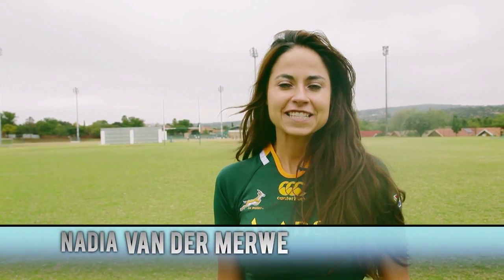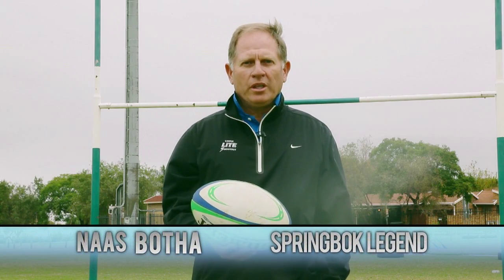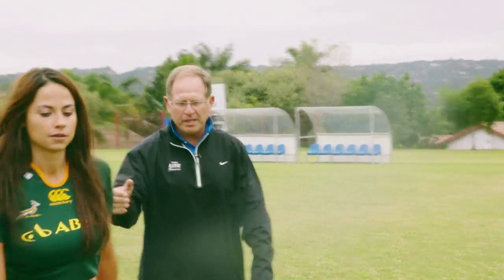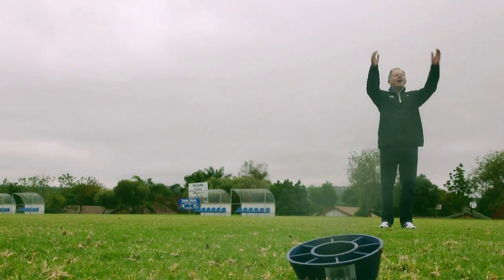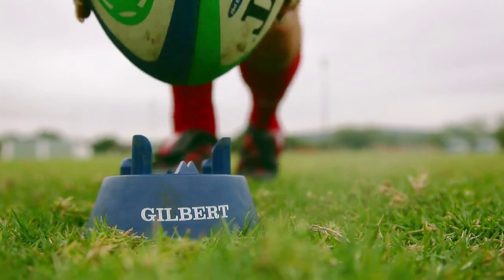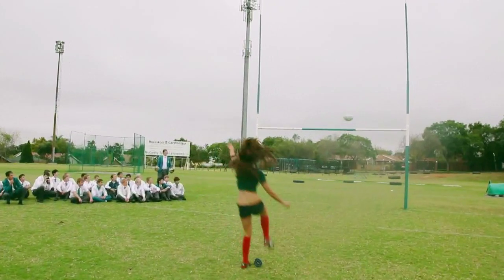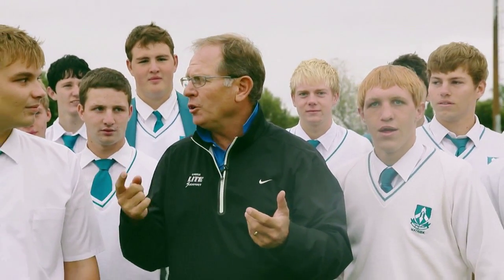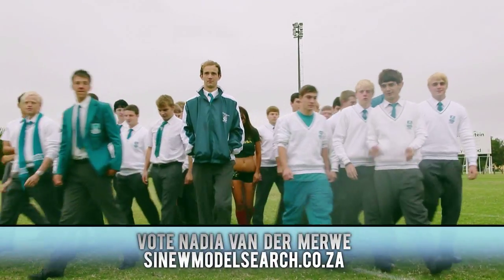Naas Botha & NadiaVDM kicking lesson for Sports Illustrated NMS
PHEW! after that incredibly challenging kicking session with Naas Botha, I think Im worthy of some support right?
1. Liking this video- so the sports illustrated team can see Im worthy of a NMS badge
2.